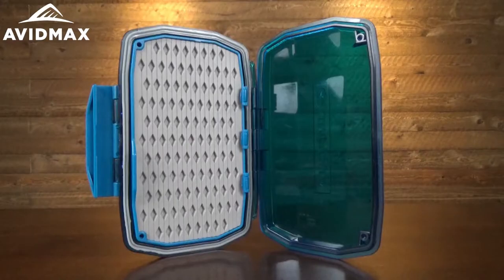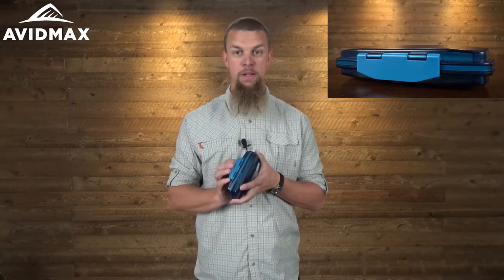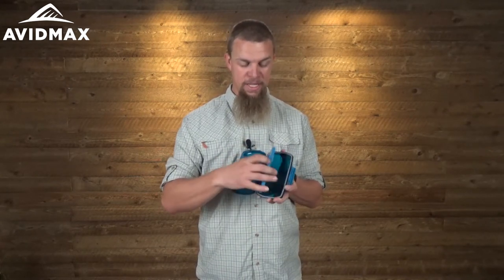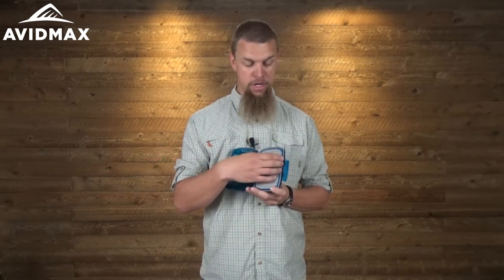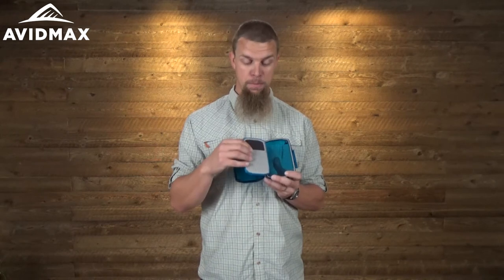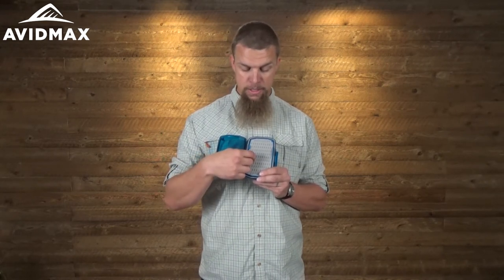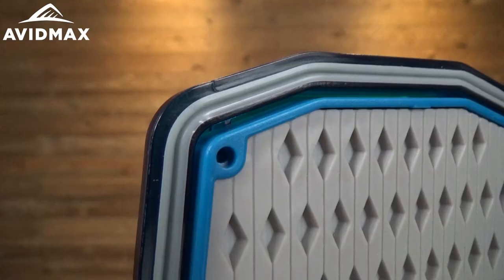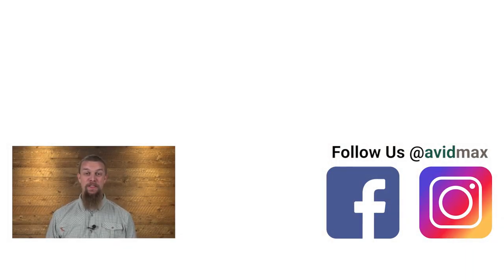Umpqua HD Midge Fly Box Review | AvidMax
In this AvidMax product review, watch as Jeff highlights the key features of the Umpqua HD Midge Fly Box!